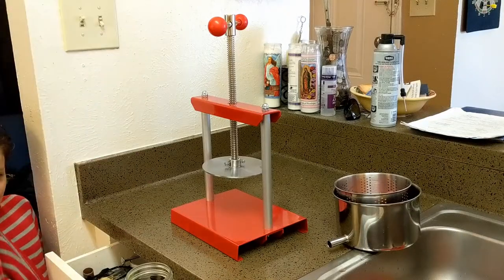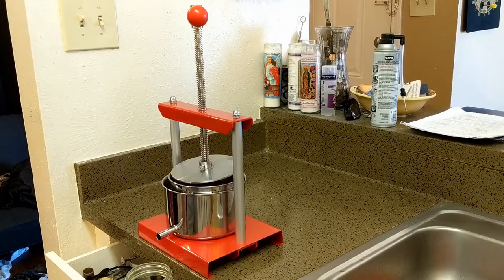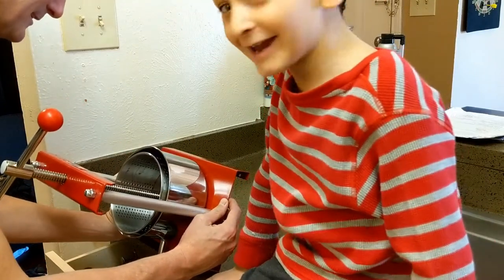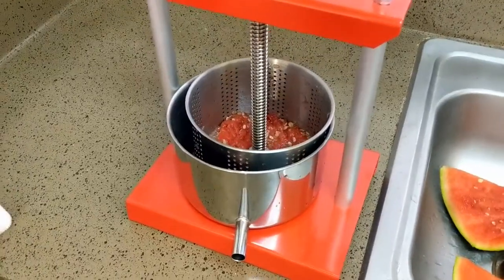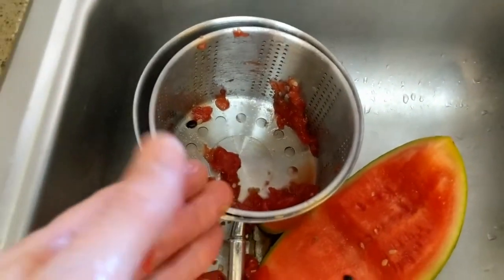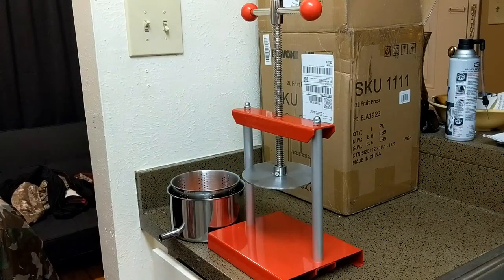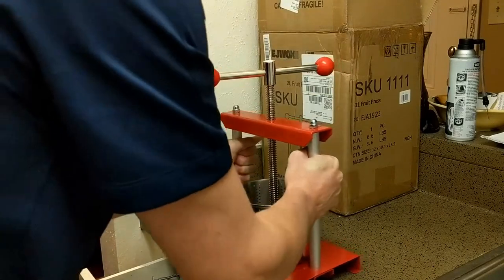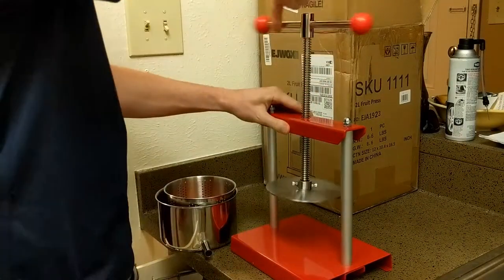Review - Fruit Press - Natural Juice